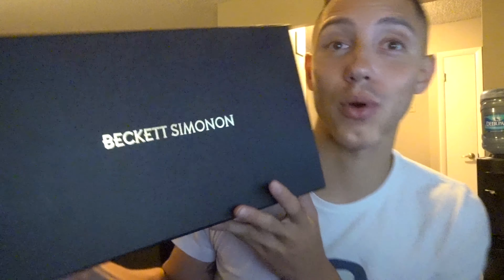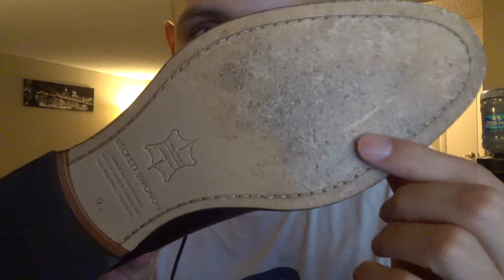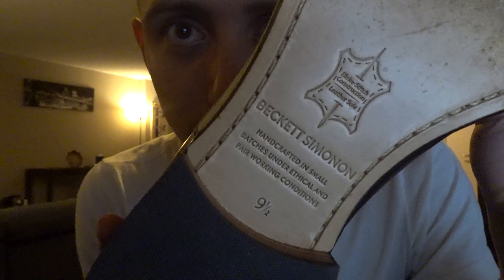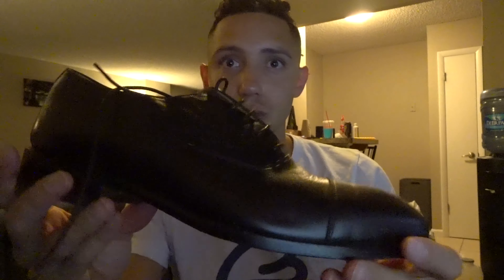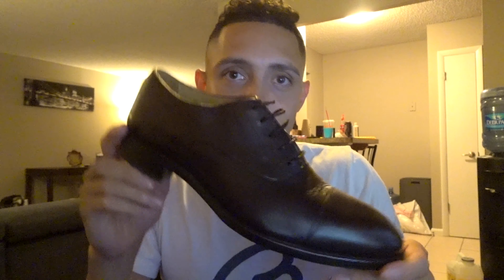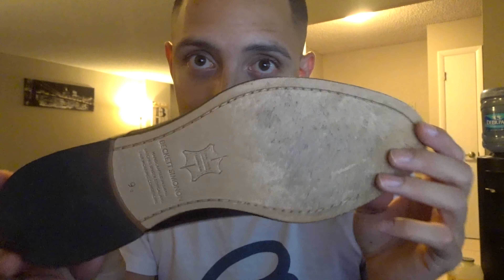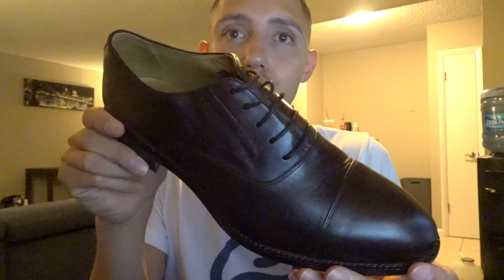Beckett Simonon Review - Dean Oxfords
Let's take another look at the company Beckett Simonon. They are changing the retail markups we are all used to. With Beckett Simonon shoes are cheaper but of greater quality because of the pre order method of purchasing. As for the beckett simonon dean oxfords, I love them! This brown leather oxfords are comfortable and look amazing. More details about Beckett Simonon below:

DEAN OXFORD - CALFSKIN LEATHER - BROWN
DETAILS
Hand-made one at a time.
Resoleable Blake construction.
Full grain calf leather upper.
Full grain leather lining for extra breathability.
Sturdy and resoleable leather sole.
Extra durable rubber heels.
Dust bag included.
1 year warranty.
Width: Medium (D).

More info on the company Beckett Simonon
1
YOU PRE-ORDER
Our in-house design team creates unique and stylish products each month. We want you to experience the absolute best quality and style without having to pay a fortune.

2
WE MANUFACTURE
Each product is individually handcrafted by experienced artisans in our factories in Europe and South America. You can be sure the products you buy are not only beautiful, but also ethically and responsibly made.

3
Sit down and relax. After manufacturing is complete, we ship the products straight from the factory to you. Saving money on ethically made, stylish and high quality products is now that simple!

GOOD THINGS HAPPEN WHEN YOU PLAN AHEAD
Are you ready to stop paying traditional retail markups? We thought so. Preordering gives you the limited chance to acquire made-to-order goods at great values. By planning ahead, you’ll score quality products at an otherwise unreachable price point.